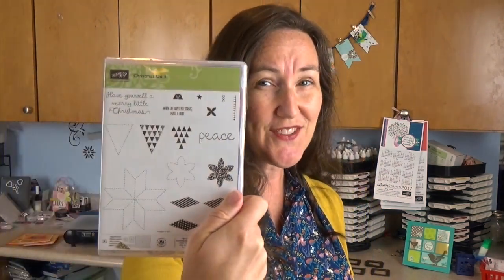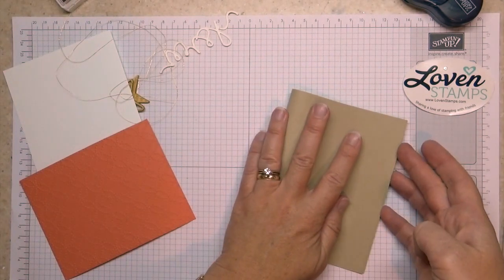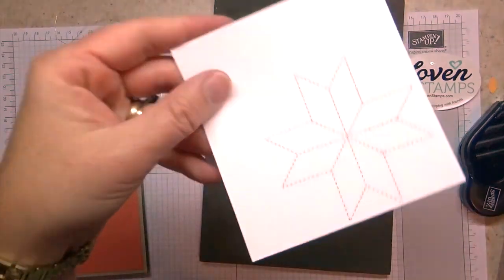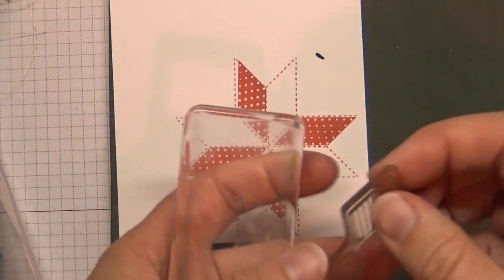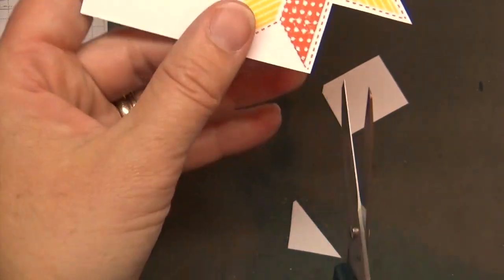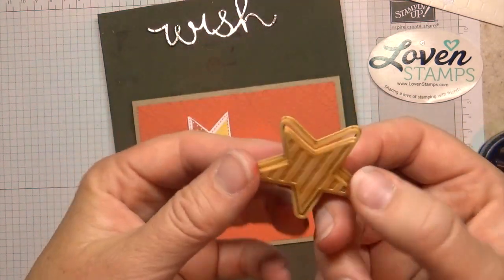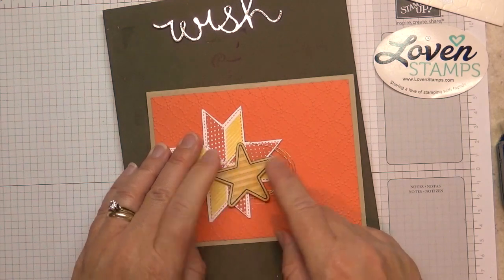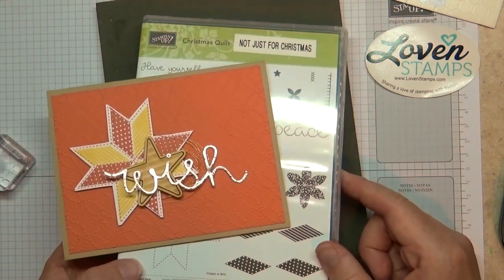Wish Upon an 8 Point Star: Christmas Quilt is Not Just For Christmas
Stamps in the Mail Club September 2017: Use the Christmas Quilt and the Quilt Top Embossing Folder for all-season birthday cards!
Happy Stamping!
Meg Loven, Stampin' Up! Demonstrator since 2002